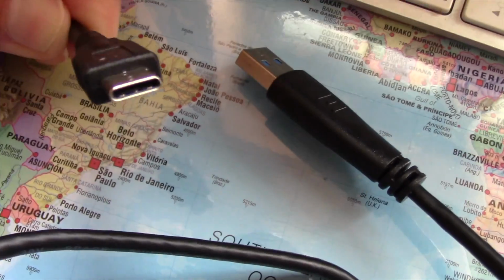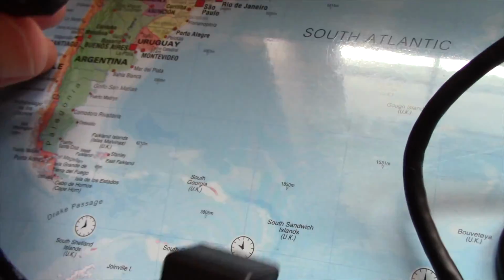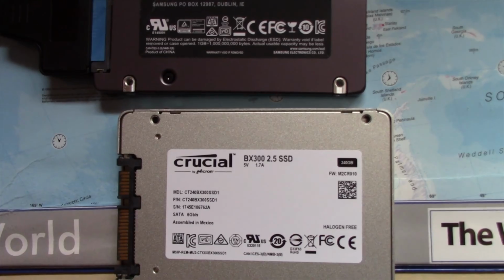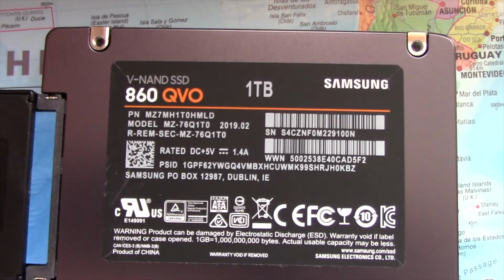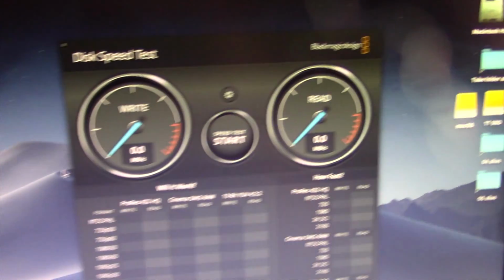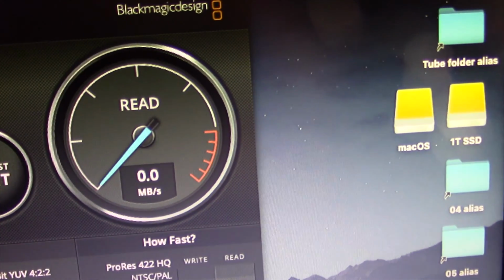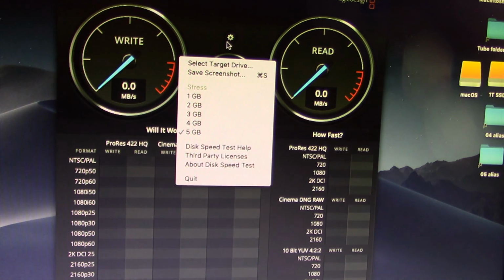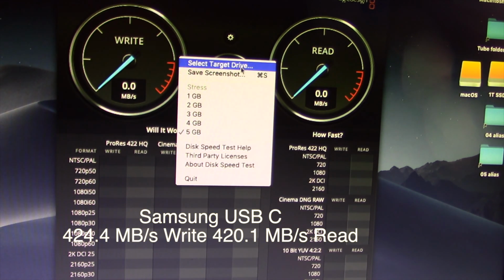Thunderbolt 3 External SSD speeds vs USB 3 External SSD speeds